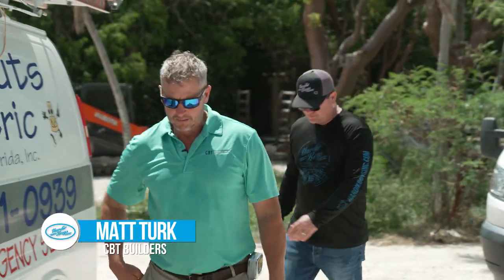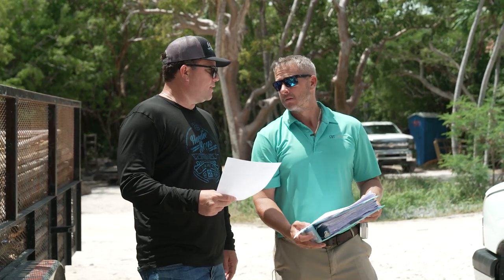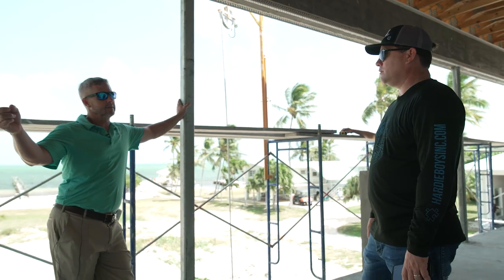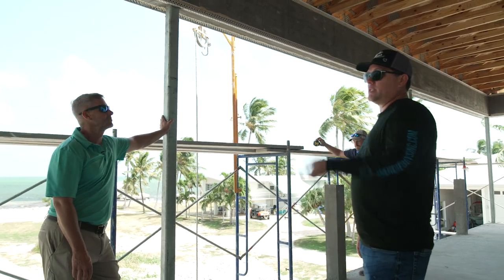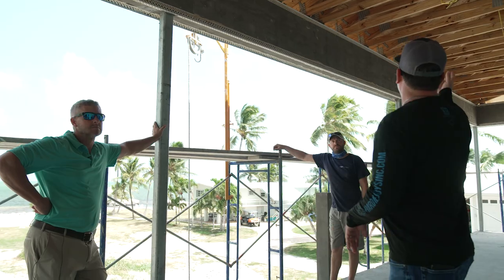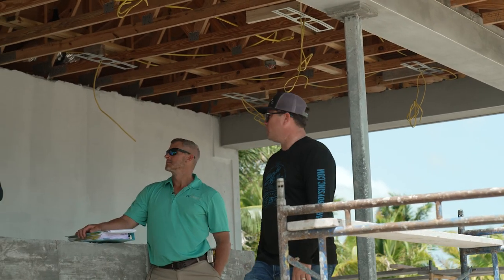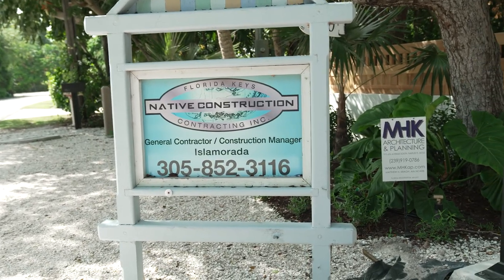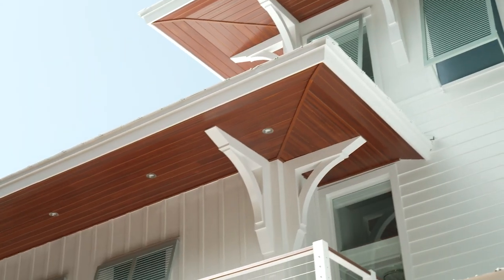Meeting with a Builder at Jobsite | Episode #110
This is what we love to do and we do it well. Get a behind the scenes look at how HB Elements gets hands-on with their projects. We’ll be having one-on-one conversations with the installers about the process and short-cuts.

Place an order by visiting our website and filling out the contact form or you can simply call our office.

HB Elements manufactures decorative millwork components for the exterior of your home. Our Product line includes :

-PVC Brackets
-PVC Corbels
-PVC Columns
-PVC Mouldings
-PVC Trim

 We got a lot of information. There were a lot of little loose ends that we covered and we ironed out the kinks. I don’t get to do this often because it’s hard to go to so many different jobs. But when I do, I realize there’s such value in that communication part of the process. I feel bad that I don’t get to go to every job site. We’re building homes in Charleston, Asheville, New York ; having these one-on-one conversations with the installer about the process and short-cuts is huge.

0:40 Visiting the Site
2:55 Importance of Communication